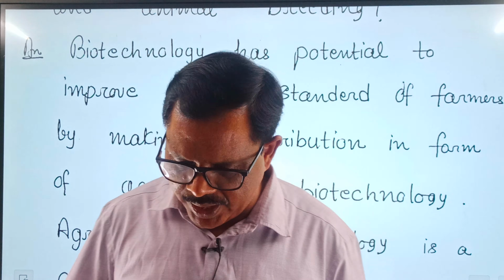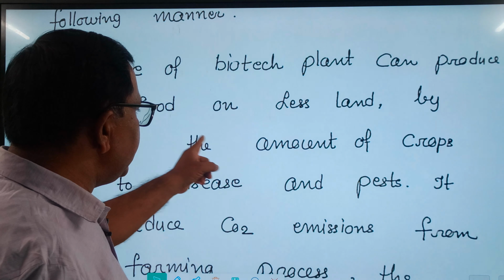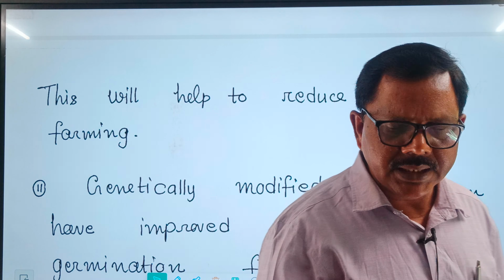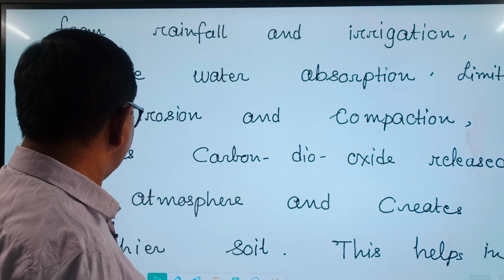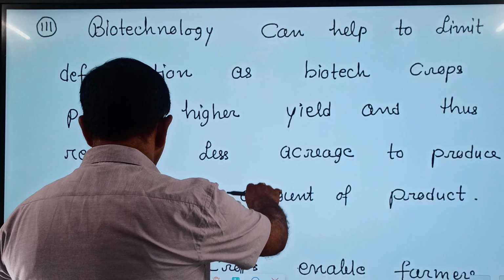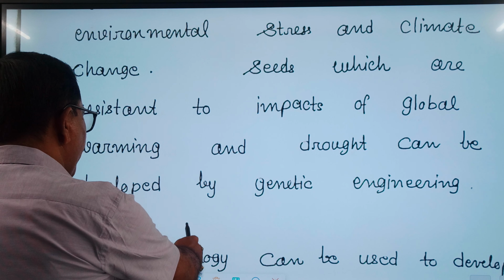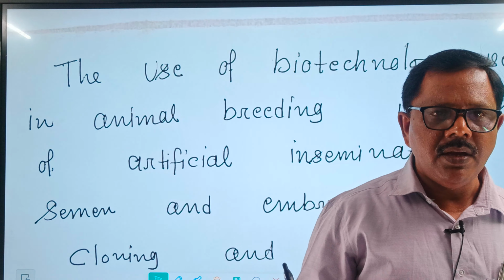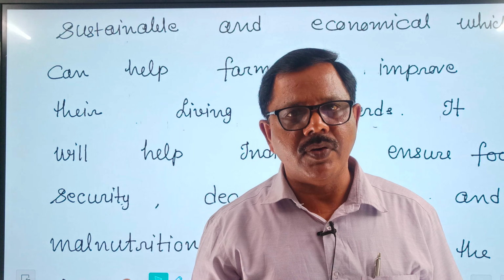uses of biotechnology in agriculture (paper 6) JPSC mains exam by RAMAN SIR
ATULYA civil services academy KARAM TOLI Ranchi contect me 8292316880